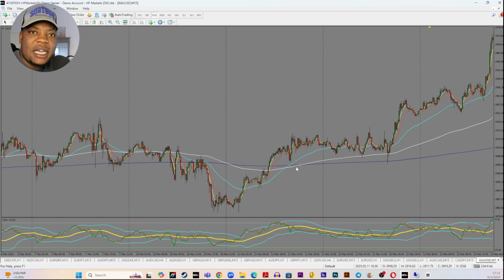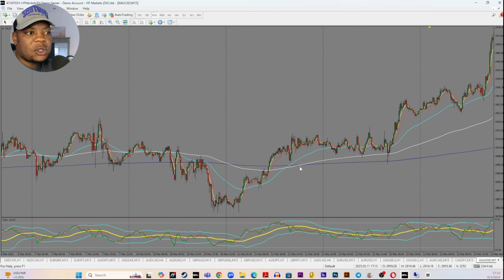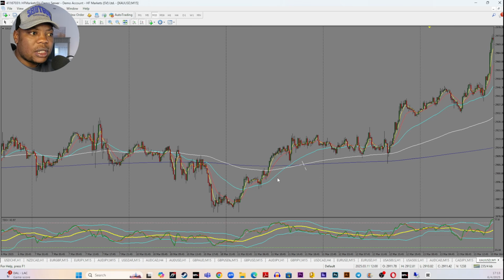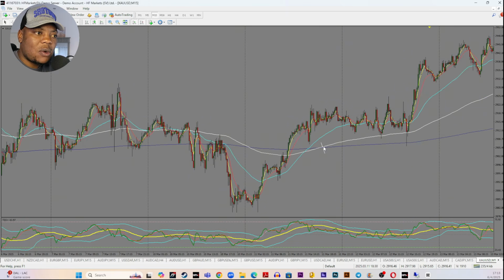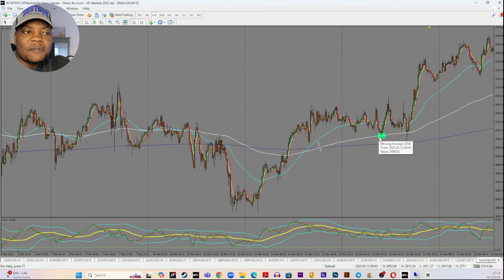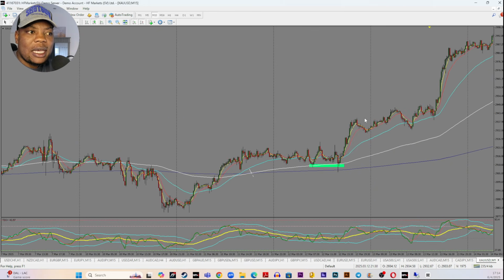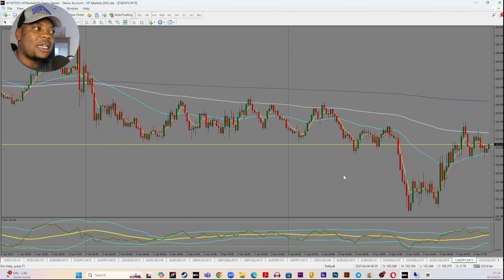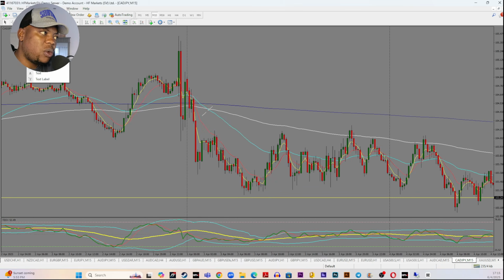One Highly Profitable Trading Strategy and Becoming A Top 1% Trader